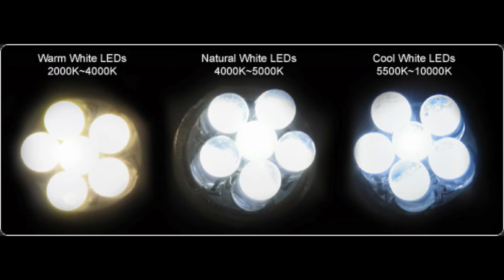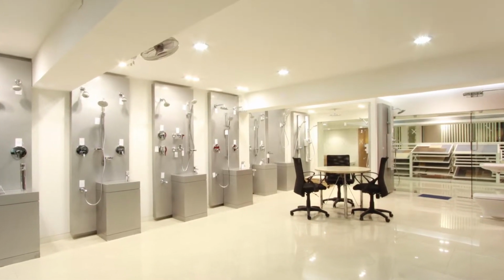LED manufactures in India: How SEECOL work with their clients?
Seecol LED lighting. The CEO of SEECOL talks about the way how they work with architects and customers.  Top LED manufacturers and dealers in India, Bangalore, Coimbatore, Chennai, Mumbai, Kerala, Delhi, Hyderabad.